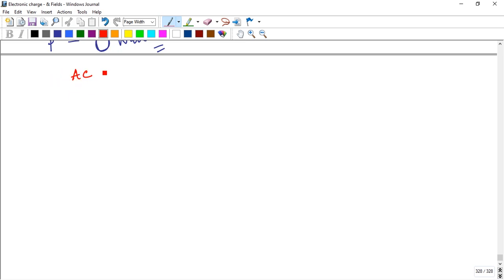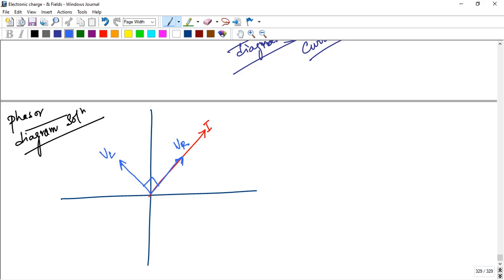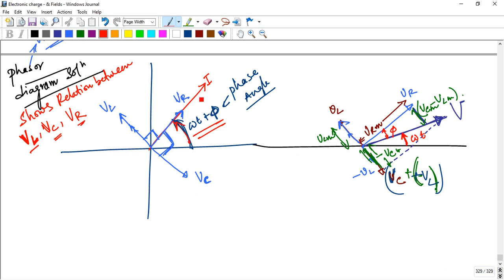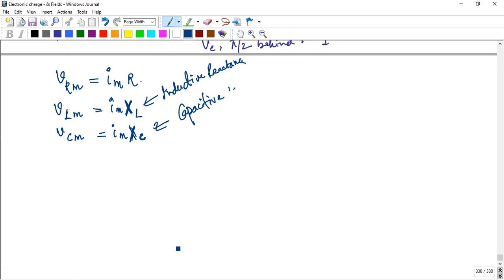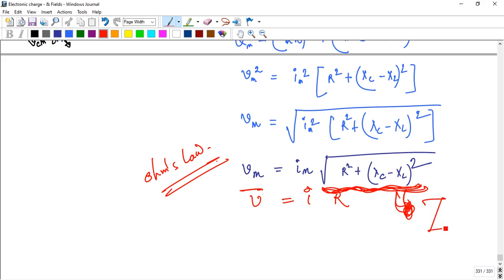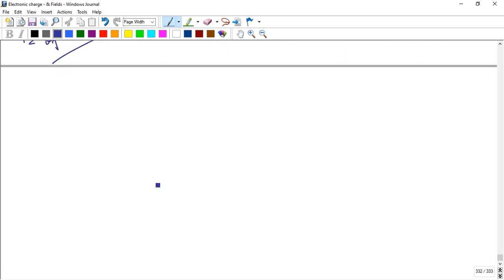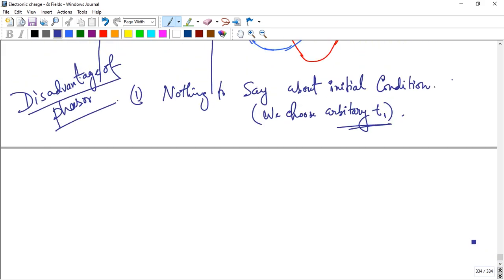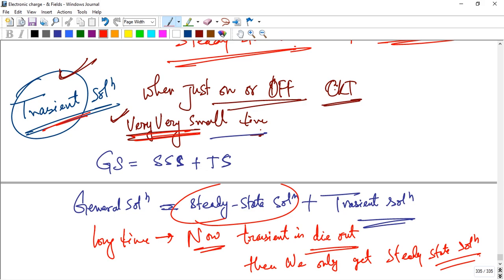AC Voltage in Series LCR Circuit | Class 12 Physics Impedance, Phasor Diagram CBSE/ISC/JEE/NEET L-53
Master the concept of AC Voltage applied to a Series LCR Circuit for Class 12 Physics! This is a crucial chapter for JEE, NEET, and board exam preparation. In this video, we break down the entire topic from basics to advanced problem-solving.

✨ What You'll Learn:
✔️ Introduction to Series LCR Circuit: Understanding Resistor (R), Inductor (L), and Capacitor (C) in AC.
✔️ Phasor Diagram Analysis: Step-by-step method to draw and understand phasors.
✔️ Derivation of Impedance (Z): How to derive the formula Z = √(R² + (Xʟ - Xᴄ)²).
✔️ Phase Angle (φ): Understand the phase difference between voltage and current. Is the circuit inductive or capacitive?
✔️ Resonance in LCR Circuit: Condition for resonance (Xʟ = Xᴄ), resonant frequency (fr), and its importance.
✔️ Power in AC Circuit: True power, apparent power, and power factor derivation.
✔️ JEE & NEET PYQs: Solving previous years' questions to apply these concepts.

🔥 MUST WATCH THESE VIDEOS NEXT:

AC Generator & RMS Value: [Link to your video]

Quality Factor & Bandwidth: [Link to your video]

Transformers: [Link to your video]

📖 FREE PDF NOTES:
Download the detailed notes and formula sheet for this chapter here: [